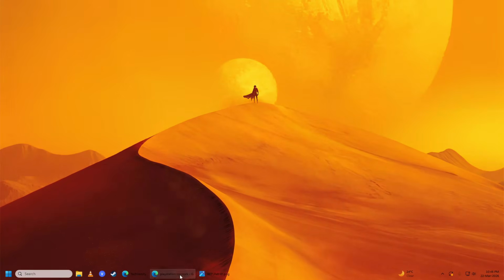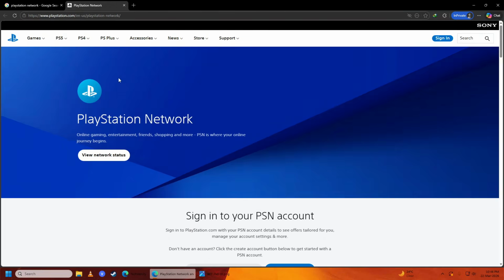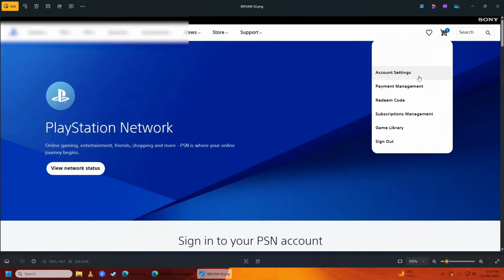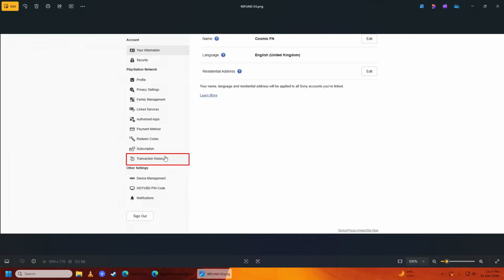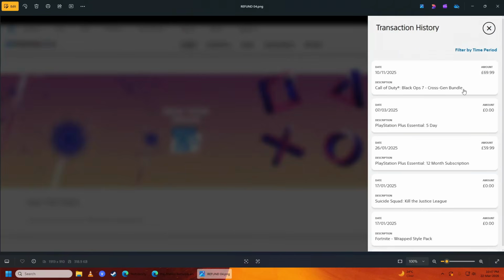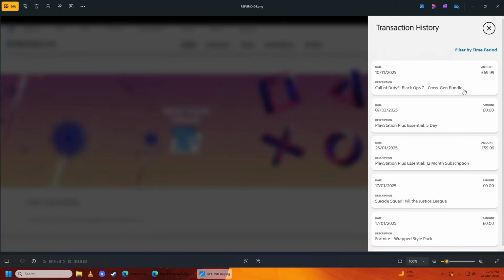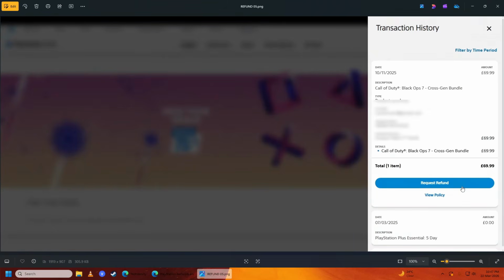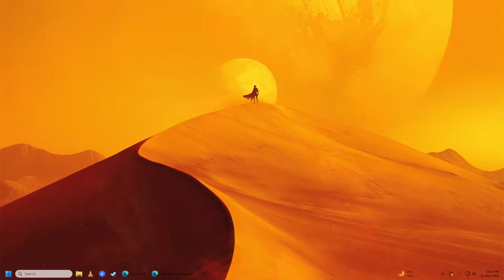How to Refund Crimson Desert on PS5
Requesting a refund for Crimson Desert on PS5 follows Sony's digital content refund policy. This guide provides the complete step-by-step process.

*Refunding Crimson Desert on PlayStation 5.*
*Requesting PS Store refund for digital game.*
*Understanding Sony refund eligibility requirements.*
*Contacting PlayStation Support for refund.*
*Fixing purchase issues then getting money back.*

**Step 1: Check Refund Eligibility**
Sony allows refunds within 14 days of purchase if you have not downloaded or streamed the game. If you have already downloaded Crimson Desert, you may still qualify under the "faulty content" policy if the game is experiencing severe technical issues.

**Step 2: Gather Purchase Information**
Locate your purchase receipt in email. Note the order number, purchase date, and your PlayStation Network ID. This information is required for support.

**Step 3: Visit PlayStation Refund Page**
Open browser then go to PlayStation official website then navigate to Support then Refunds. Select Request a Refund for Games, Add-ons, and Subscriptions.

**Step 4: Complete Refund Request Form**
Select the refund reason. For technical issues, choose "Game has technical problems or crashes." Enter your order details then describe the issue clearly. Mention crashes or launch failures if applicable.

**Step 5: Contact PlayStation Support Live Chat**
If automated refund is denied, use PlayStation Support Live Chat. Go to PlayStation Support then select Chat with an Assistant then request to speak with an agent. Explain that Crimson Desert is not functioning properly.

**Step 6: Follow Up**
Refunds typically process within 3 to 7 business days. Funds return to original payment method or wallet.